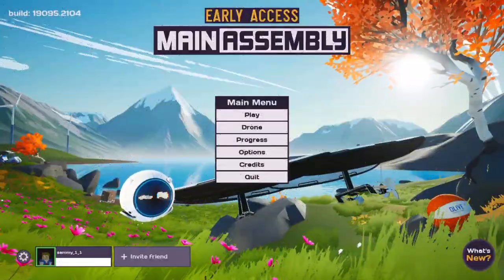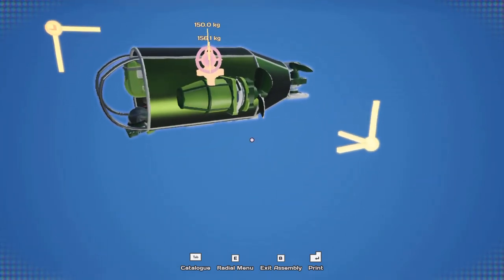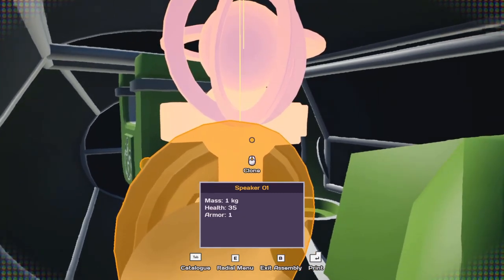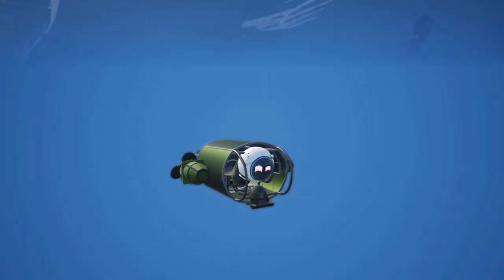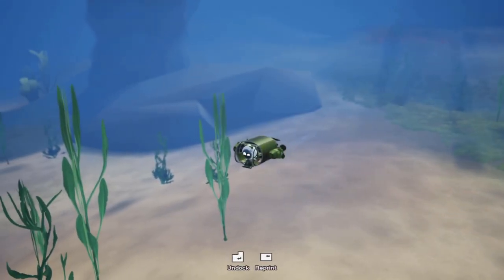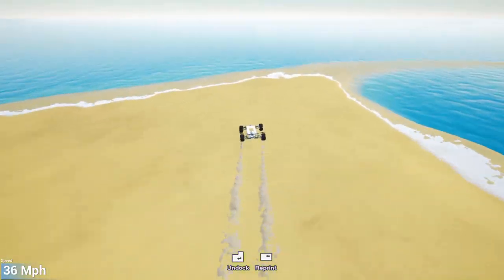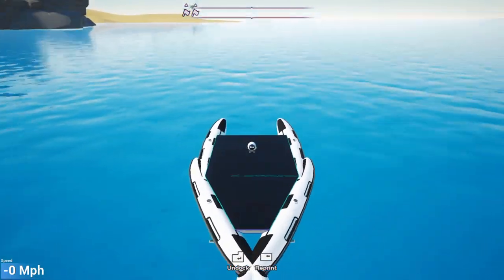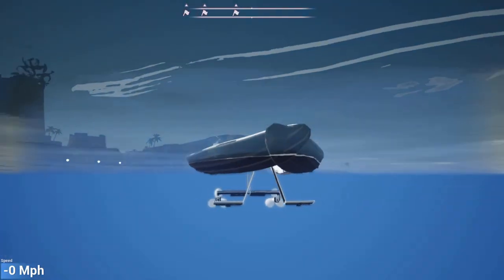Exploring the NEW mechanics of the water Physics Update (Main Assembly Update)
Hey All! Today, We'll be taking a look at some of the new water mechanics introduced in the newest Main Assembly Update!